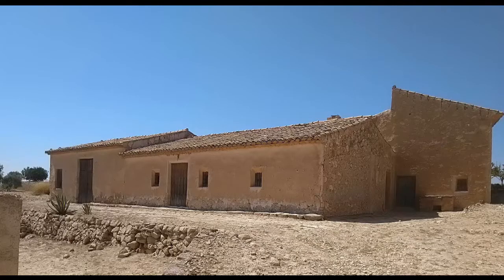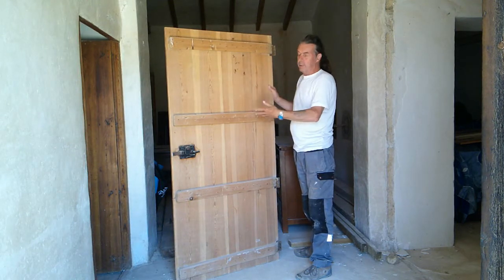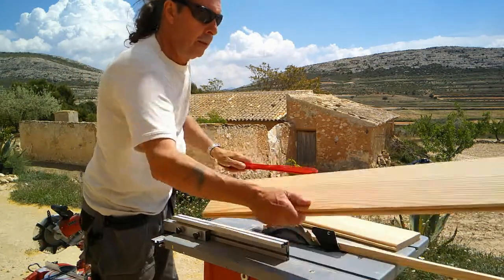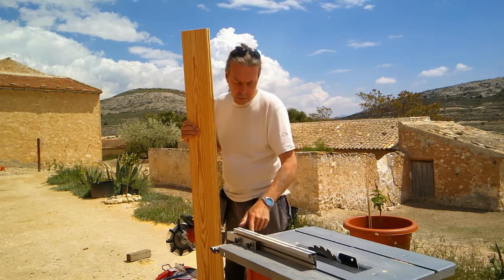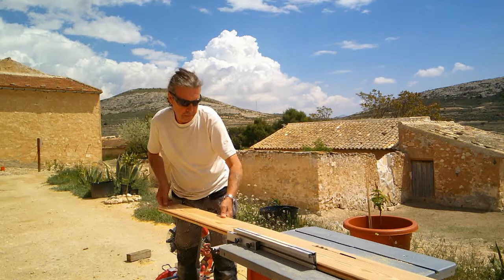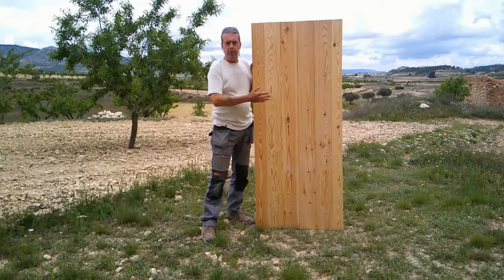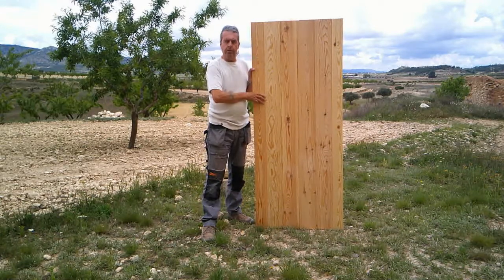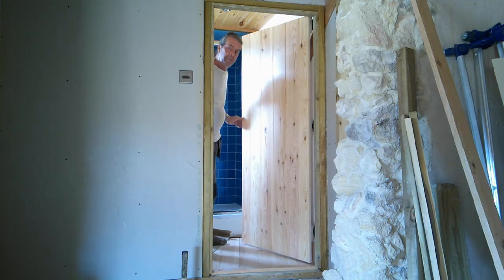How we make solid wood, traditional farmhouse doors - Old Spanish farmhouse renovation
We're making all the internal and external doors plus shutters in a traditional style, in keeping with the original features, in our derelict Finca restoration. In this video we show you how we do it.